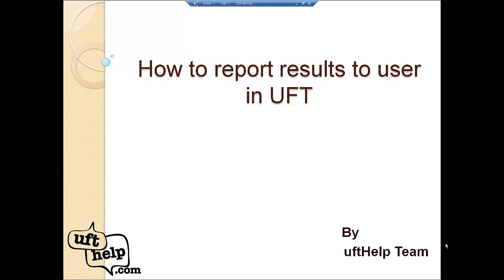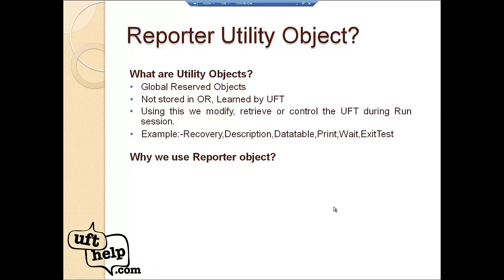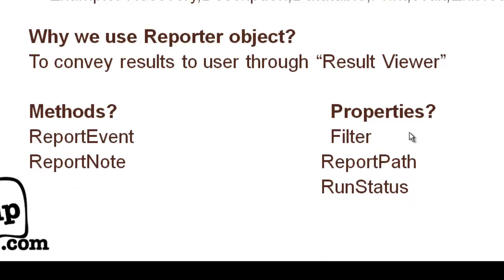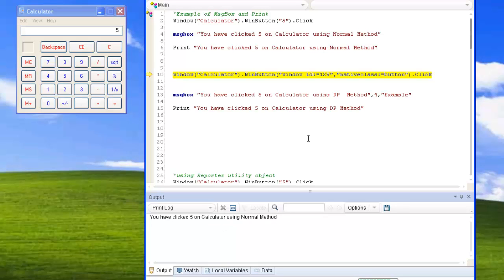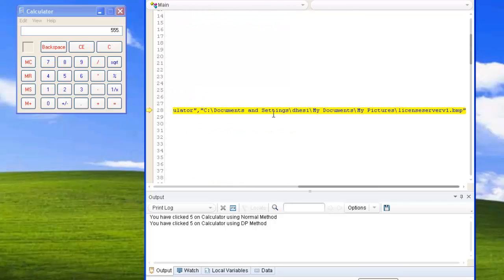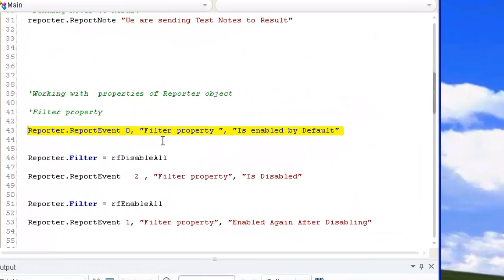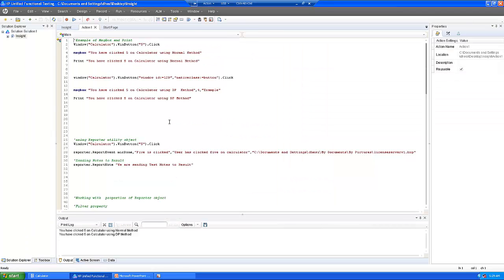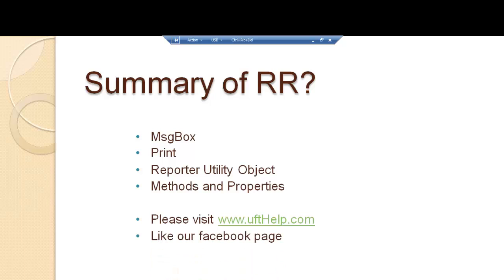UFT Tutorial | Reporter Utility Object | MsgBox | Print statments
Tutorial on Reporting results to User using Reporter object, methods and Properties with examples.